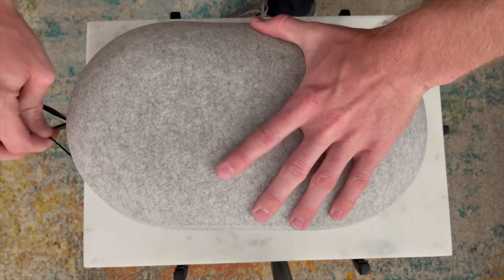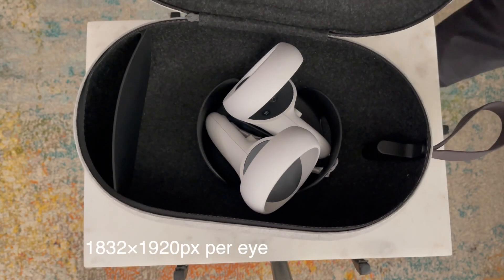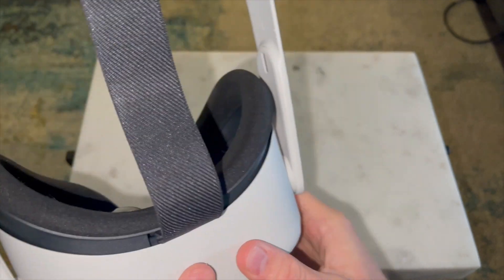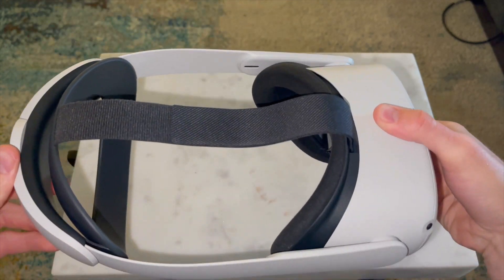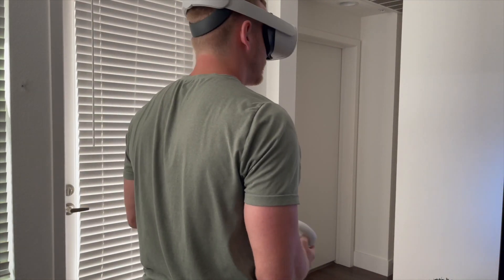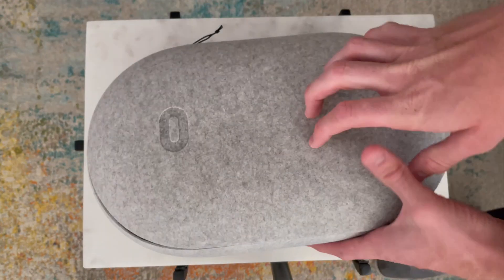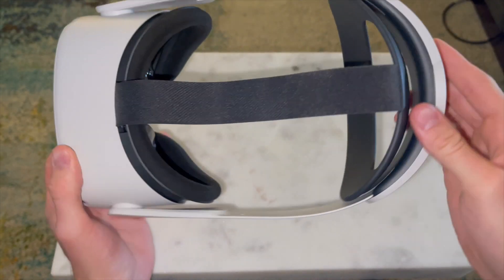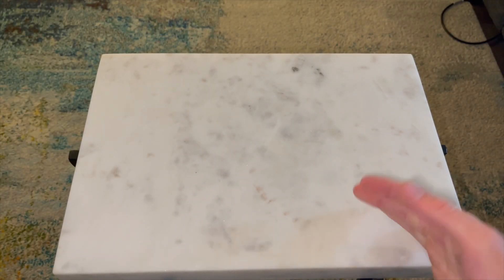Oculus Quest 2 Review & First Look!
FreeTechTV reviews the Oculus Quest 2 a QUICK review and overview
Best VR headset in 2021.